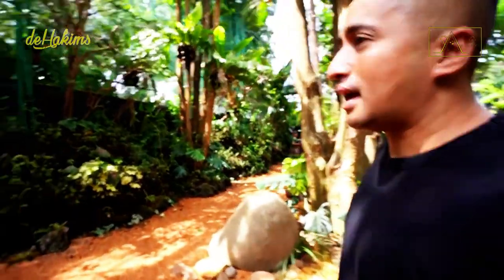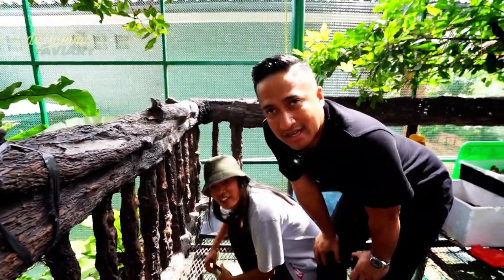71st Eps - Let's Put A Ring On Baby Javan Blue Flycatcher Leg!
Let's Put A Ring On Baby Javan Blue Flycatcher Leg!

In the previous episode, we saw the moment when a Javan Blue Flycatcher hatched in the Aviary.

In this video, we will see how the chick is doing for a week after hatching until we put a ring on its legs.